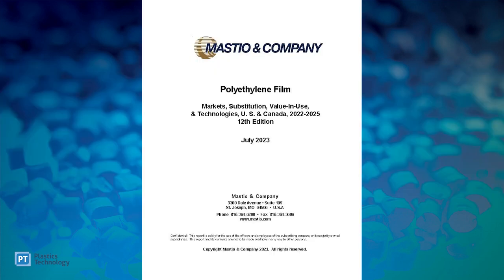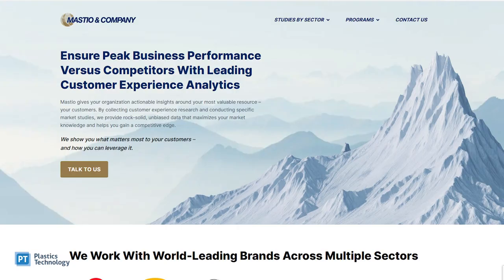Top 10 Markets for Polyethylene Film Extrusion | #4 Sheet & Tubing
For over 30 years, Mastio & Co has been conducting their polyethylene film study and research. Taking a look at over 30 markets, Mastio collects data directly from processors for this report. Editorial director Jim Callari continues his conversation with Mastio & Co president Kevin Huntsman, on the largest markets for Polyethylene Film Extrusion. Next on the countdown of the largest markets for polyethylene film extrusion is sheet and tubing.

Listen in as Kevin describes the opportunities in the market, even for small and medium-sized companies as well as technical trends pinpointed in their research.

5. T-Shirt Bags
6. Shrink Film
7. Fresh Produce, Self-Serve, and Wet-Pack bags
8. Meat and Poultry
9. Agricultural
10. Construction